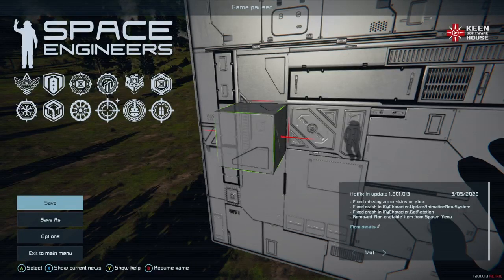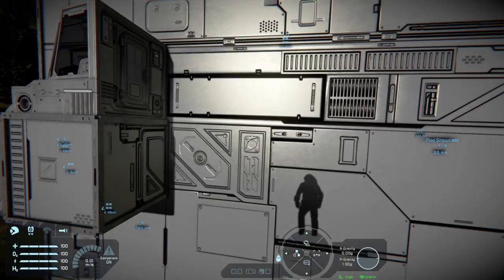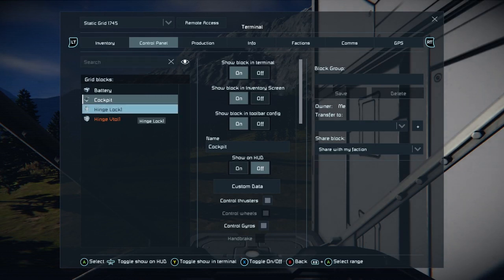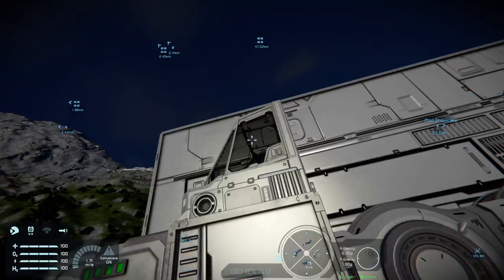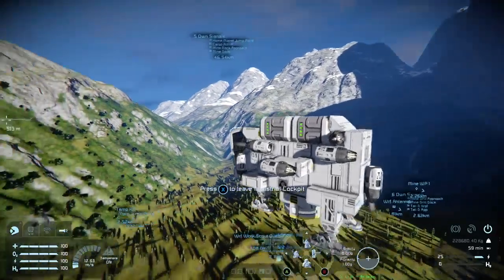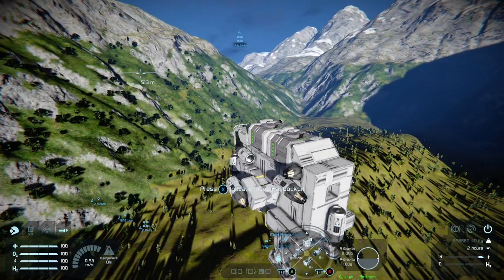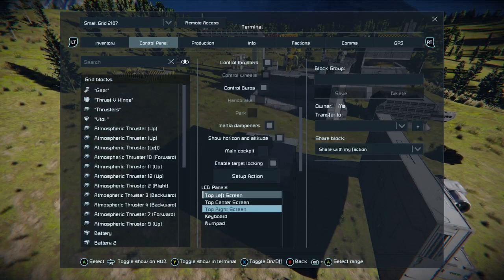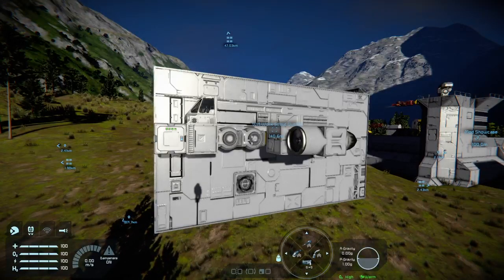Space Engineers: Xbox Tutorial 122 - Basic VTOL without scripts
Without the breadth of scripts that PC SE has, the Xbox has to miss out on some things - until GRID AI changes all that. So, in regards to this I set about poking for a few hours to see if I could work out the VTOL and merge block system. I'd managed to get it to work once, way back, but not how I wanted. Instead of using thrust override and so on, I was able to use 2x hinges to mimic the same effect from my hinge-airlock pressurised custom door.

So, this is how to build a simple no-frills, VTOL that doesn't use scripts, and doesn't require any overrides.